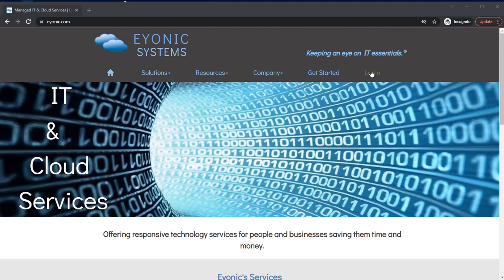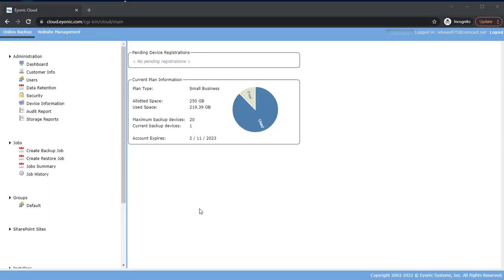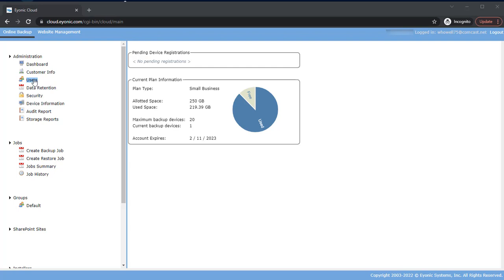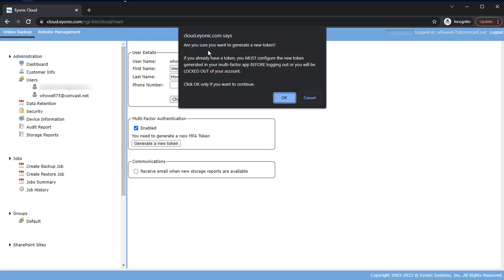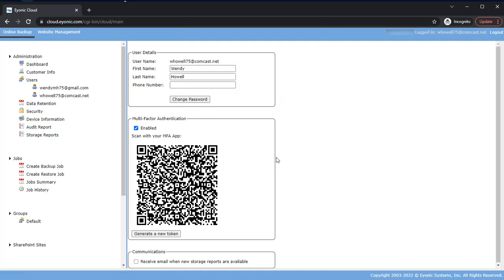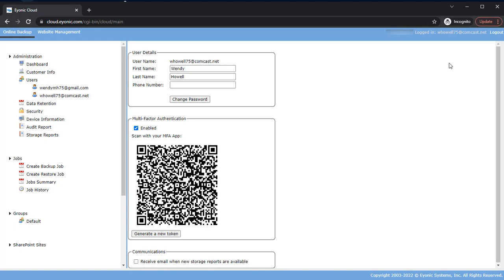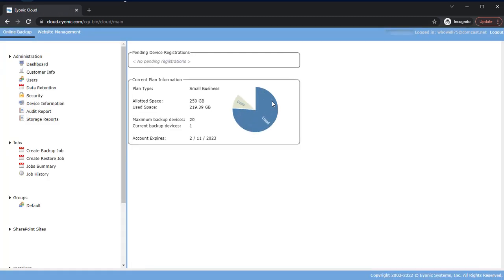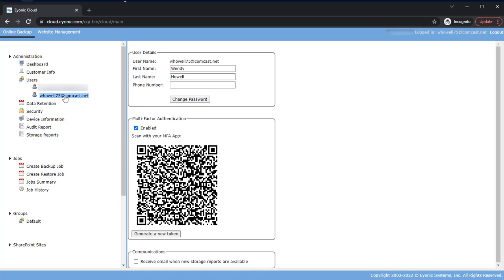Setting Up multi-factor authentication (MFA) for Eyonic Cloud Backups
This video shows cloud backup users how they can set up multi-factor authentication for their accounts.